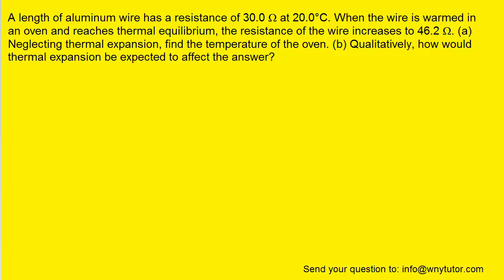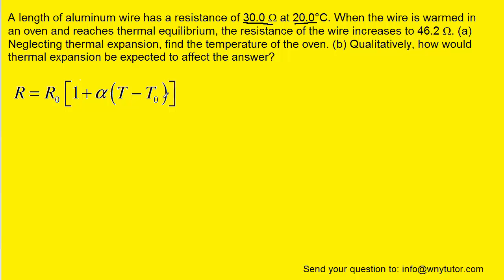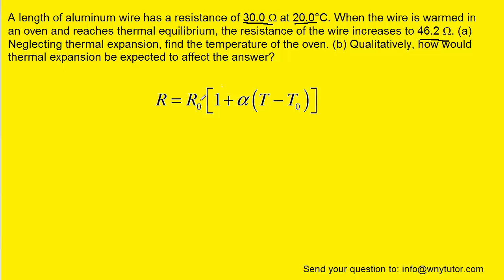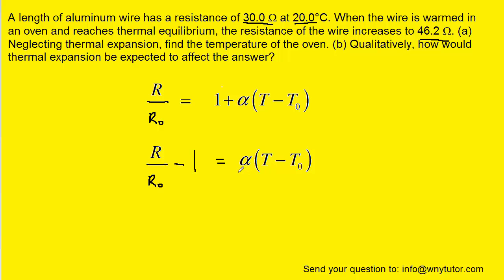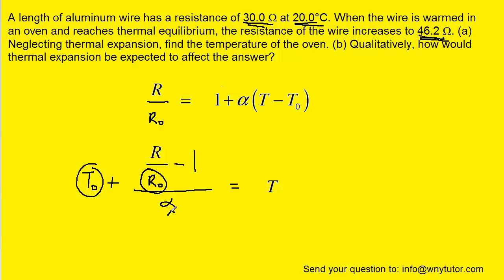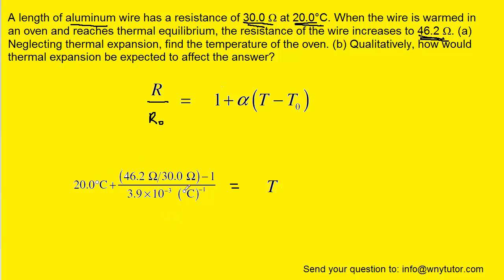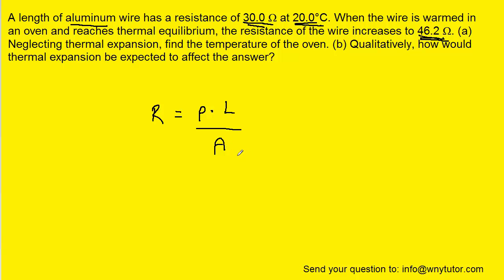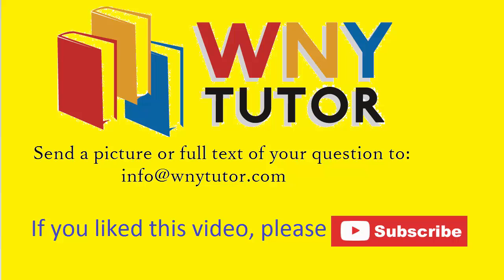A length of aluminum wire has a resistance of 30.0 Ω at 20.0°C. When the wire is warmed in an oven a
A length of aluminum wire has a resistance of 30.0 Ω at 20.0°C. When the wire is warmed in an oven and reaches thermal equilibrium, the resistance of the wire increases to 46.2 Ω. (a) Neglecting thermal expansion, find the temperature of the oven. (b) Qualitatively, how would thermal expansion be expected to affect the answer?